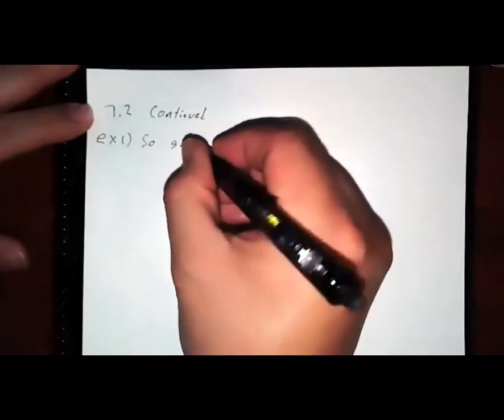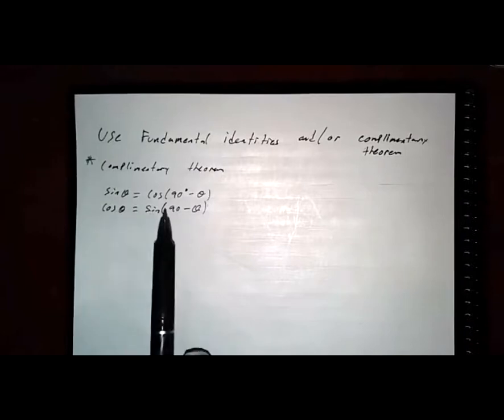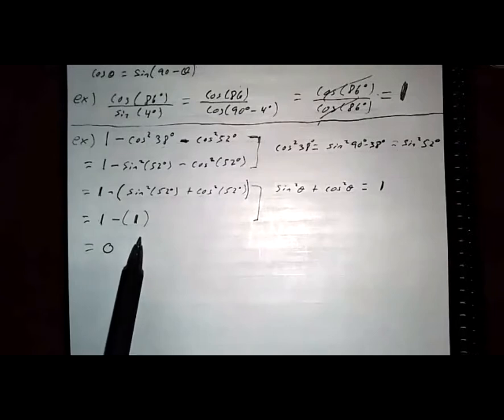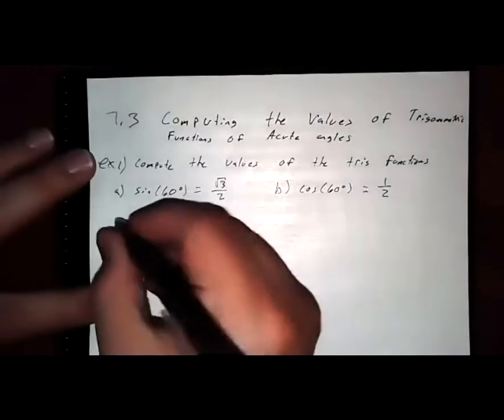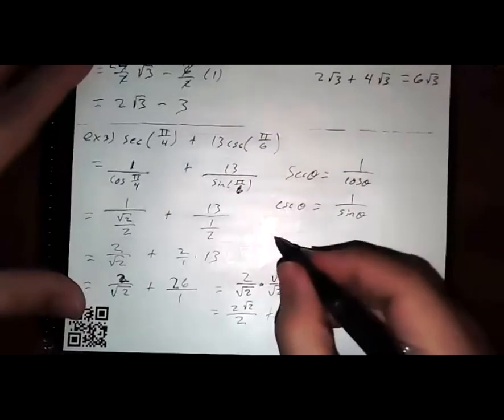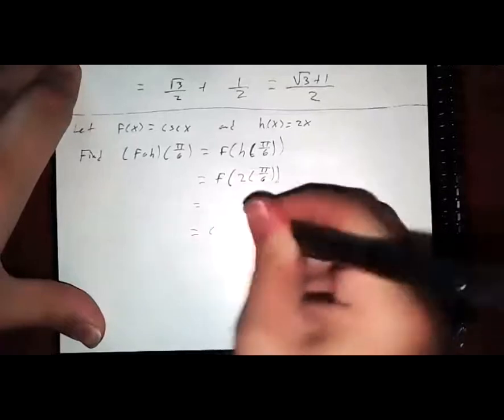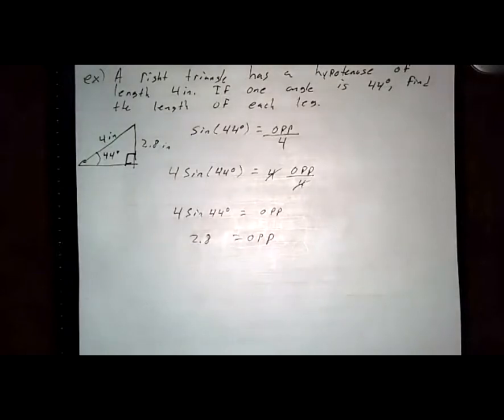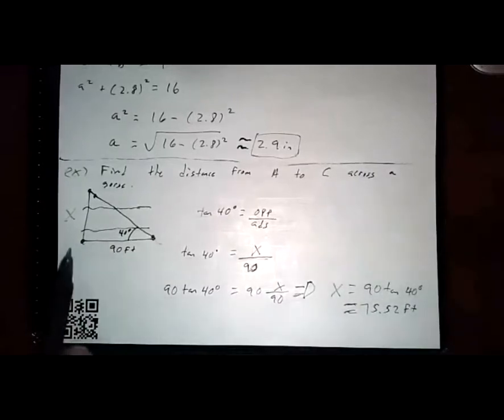7 2 7 4